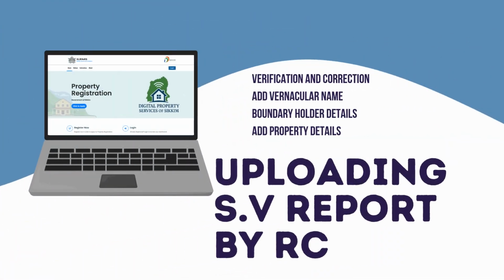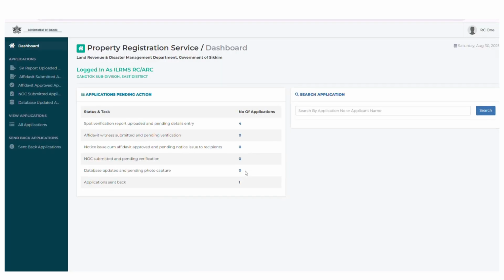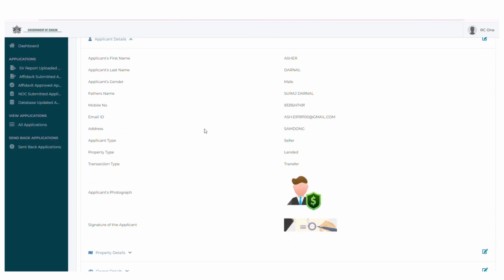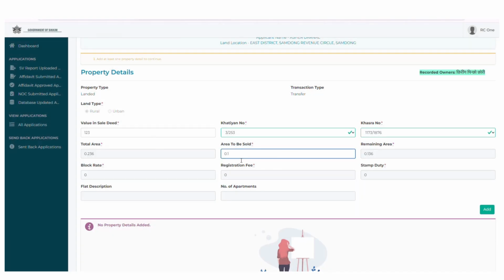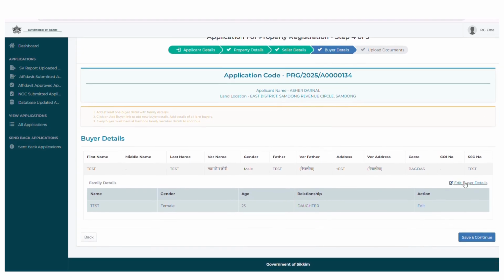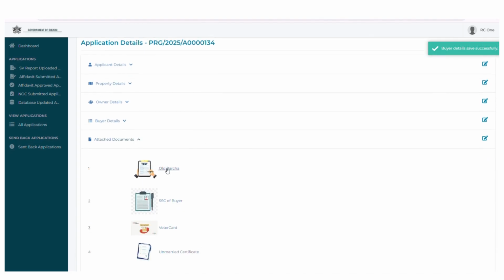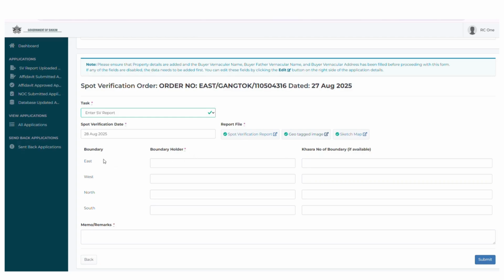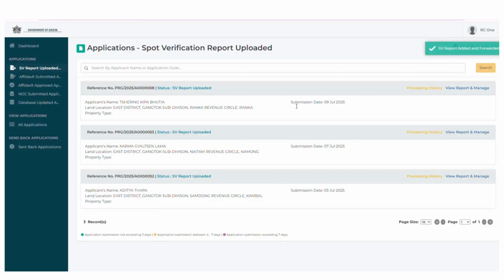RC Form Correction |Updating Vernacular Name & Boundary Holder Details| Online Property Registration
In this video, you will learn how an RC adds the Vernacular Name (in Nepali) along with the Boundary Holder details and Property details in the Online Property Registration system. This step-by-step tutorial is designed to guide government employees through the correction process clearly and accurately, ensuring error-free updates.